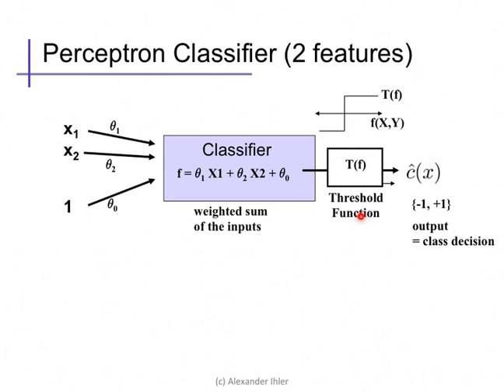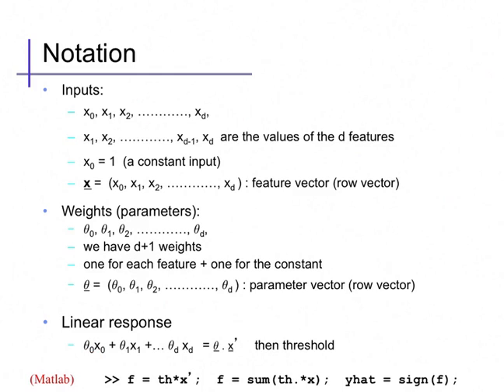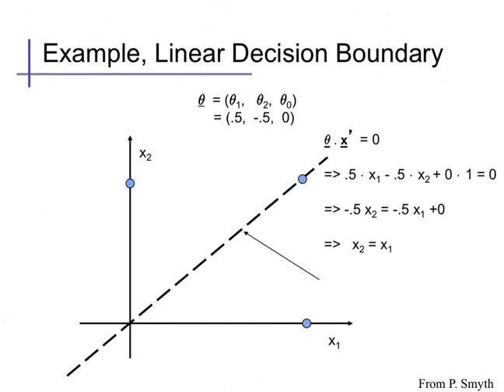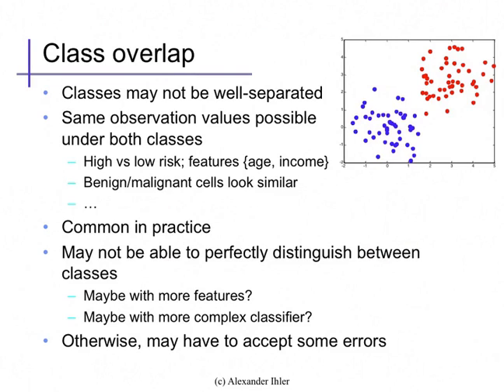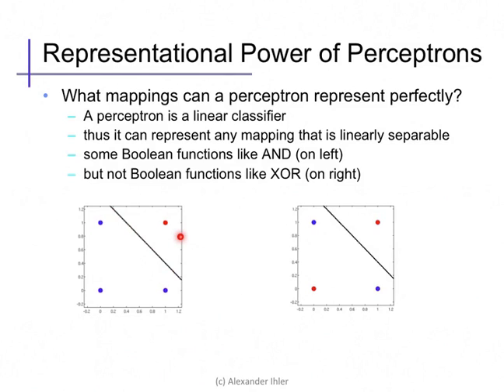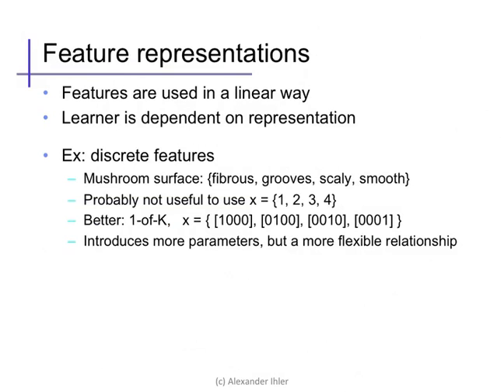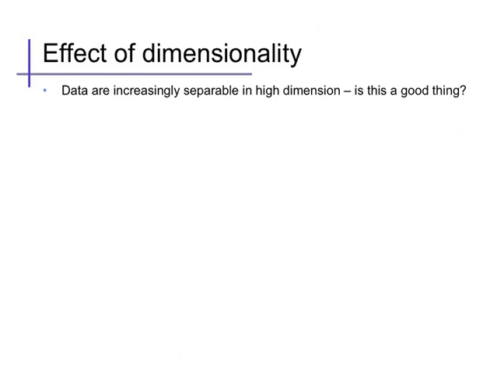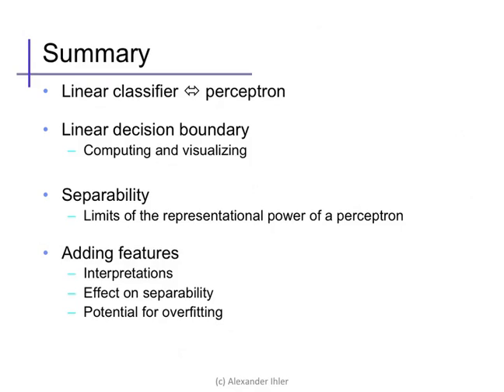Linear classifiers (1): Basics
Definitions; decision boundary; separability; using nonlinear features